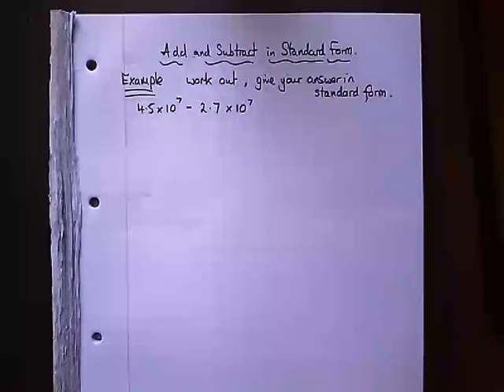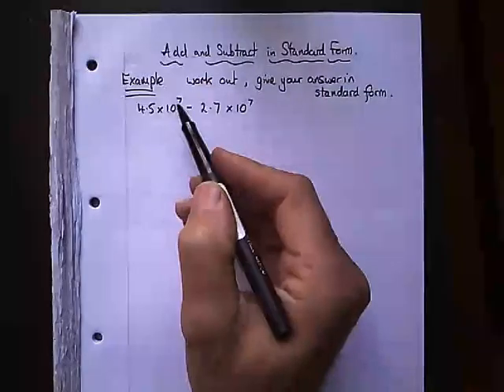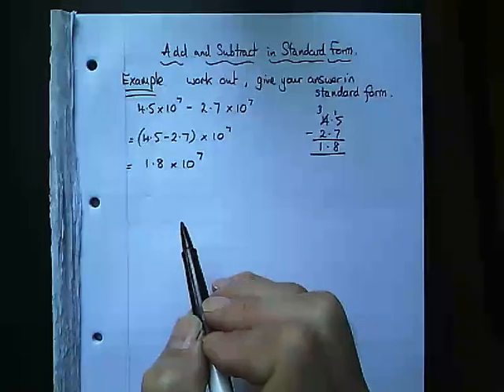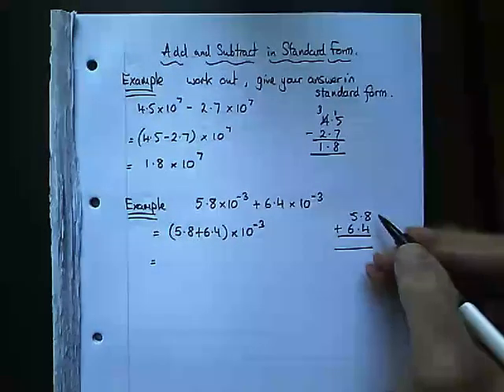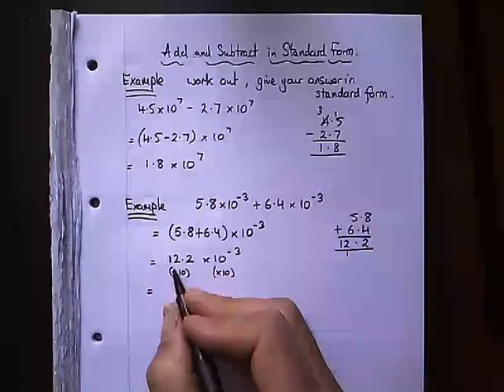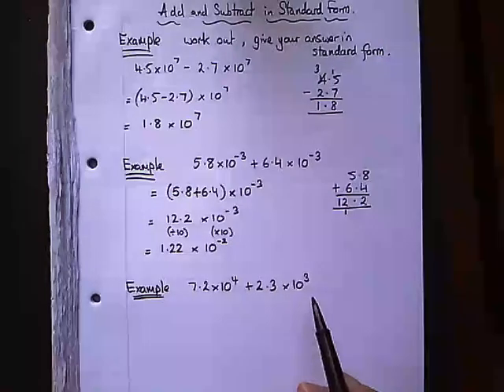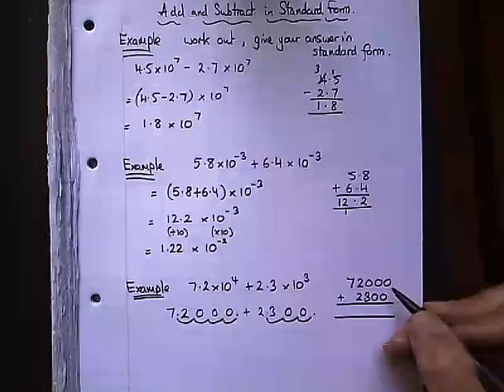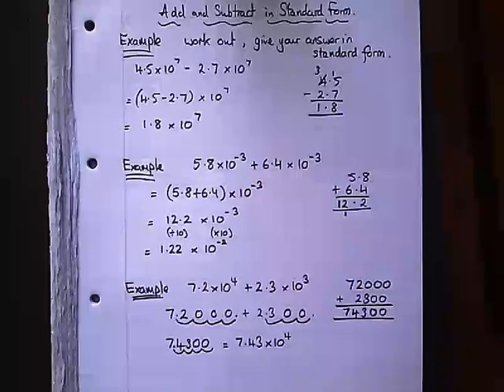Add and Subtract Standard Form